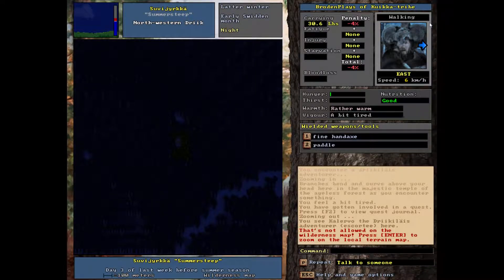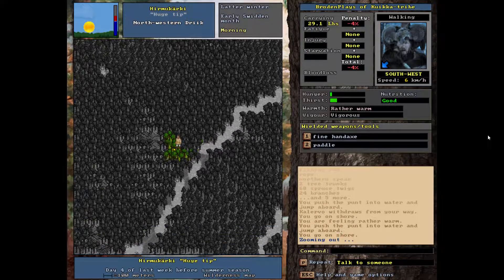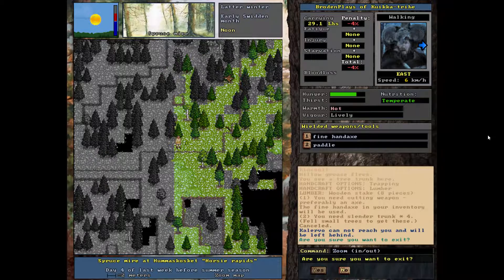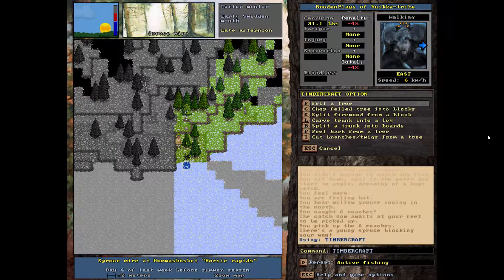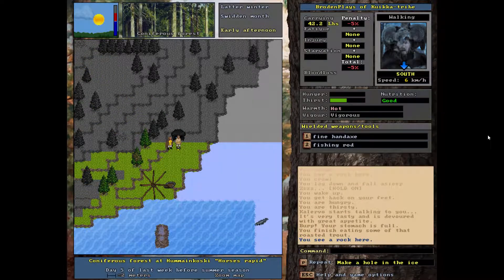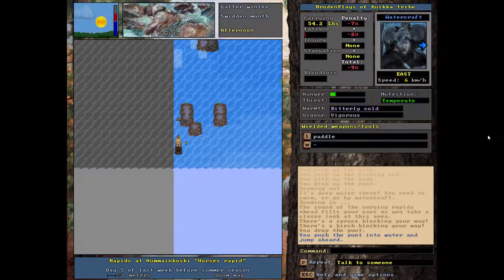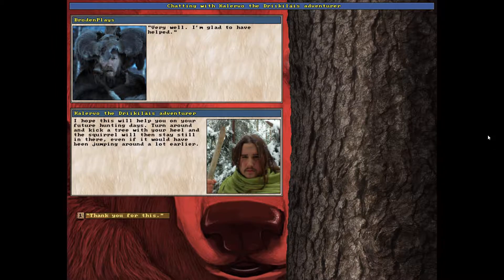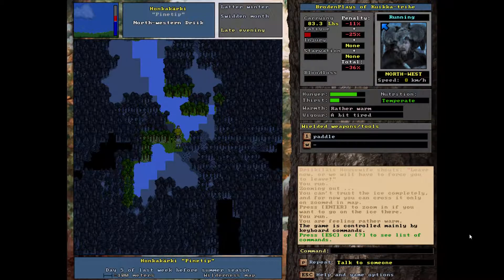Broden's Proper Playthrough Unreal World Ep. 4 (Bearly enough)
Into the Far North we shall take you -- as far as we can by the means of computer role playing...

UnReal World is a unique combination of roguelike roleplaying game and survival simulation set in the Far North long, long ago. Throughout the years, UnReal World has been praised for its depth, realism, atmosphere and immersion. The game is completely open-ended and you decide whether you wish to lead a life of a fisherman, a hermit searching for the peace, a brave adventurer, a rough hunter, a trapper or a tradesman.

As a member of one of the nine different cultures you'll enter a detailed and enchanting iron-age game world in which northern folklore, knowledge and way of life play an important part. The world and mechanics of the game are highly realistic, rich with historical atmosphere and emphasized on survival in the harsh ancient wilderness.

A wide world with vast forests, mires and mountains to roam and watercourses to row is randomly and procedurally generated - and you can live off the land and explore it on very detailed level. Track animals, set traps, hunt with bows and spears, tan hides, go fishing, pick berries, cook food, sleep in a temporary shelter or build a log cottage, trade with the villagers, craft items, interact with cultures near and far -- and so much more.

A few of the key features:

turn-based and open-ended - think before you act and live off the land as you please
random world generation for endless replayability
intricate procedural world full of wonders both mundane and extraordinary to explore on very detailed level
no character classes but nine different cultures to choose from
skill based system including multitude of skills from cookery to hideworking, from herblore to tracking
detailed terrain generation with diverse and accurate northern vegetable kingdom
convincing northern animal kingdom with species specific behaviour patterns and feeding relationships modelled in detail
keep in touch with the spirit world and the supernatural guardians of nature
find excitement in surviving everyday life and the quest for success in the harsh ancient wilderness
detailed combat (and hunting) with many tactical options and galore of weapon, battle experience and combatant related factors resulting in vivid and rewarding struggles
no "hit points" but detailed generation of injuries such as bruises, fractures, tears and cuts to specific body locations
injuries rated to determine their effect to physical activity
craft items from weapons to traps, build constructions for temporary shelter to log cabins
moddable crafting, building and flora
and so much more. Everything is up to you...

The initial UnReal World Steam release doesn't feature Steam goodies such as achievements, trading cards or cloud saves but there's no end in sight and all of those will be considered in the future.

UnReal World is the longest living roguelike game of all times. It was first released in 1992 and has been continuously maintained and developed ever since.
Over the years we’ve seen dozens and dozens of new UnReal World versions each of them being complete games of their own, and still there is no end in sight to working with updates and new versions. UnReal World Steam version out now is the third evolution of the game (3.*) and a great deal of updates, enhancements and new features to it will follow.

“It’s a survival/crafting game that existed before the flood of Early Access survival/crafting games, and it offers a more complete and compelling vision than anything else in the genre.”
RPS: The 50 Best RPG On PC

“It’s an RPG about wilderness survival, with borrowings from the roguelike ocean, and an enormous amount of things to craft. It’s also, quite possibly, the best example of its type. Two decades of development have paid off and UnReal World has the most intricate procedural worlds to explore and perish in.”

“The animal AI for instance is incredible, and you only notice it once you play another game like it. UnReal World is about realism; if it’s so realistic that you don’t notice, then it must have done its job right, and that is exactly what URW accomplishes.”
The Hype Machine